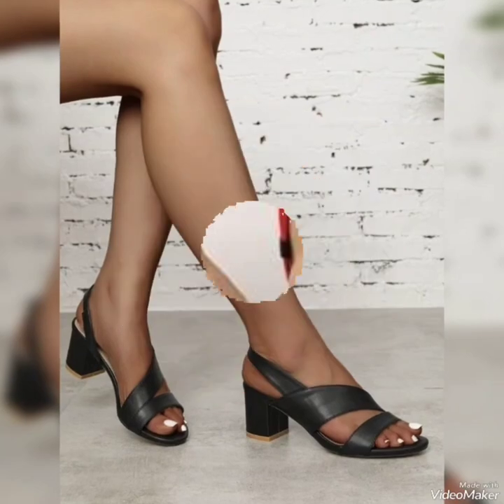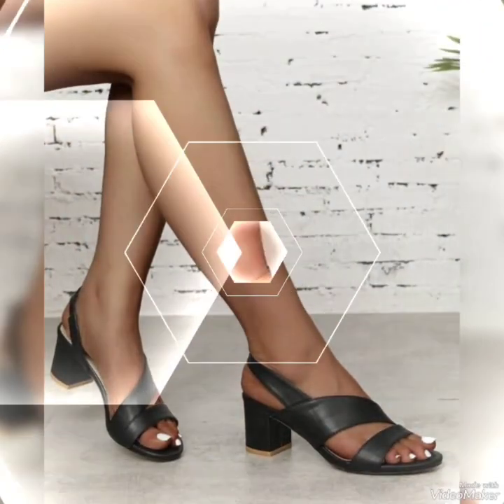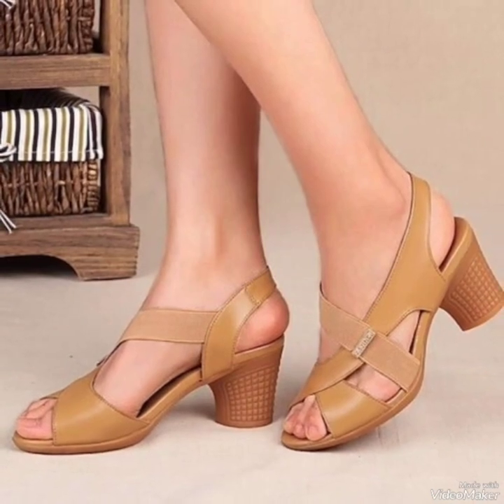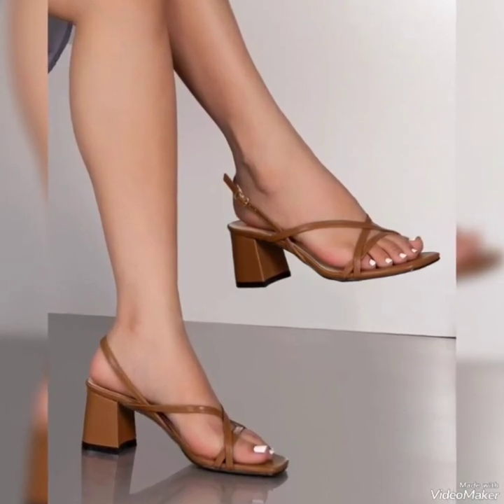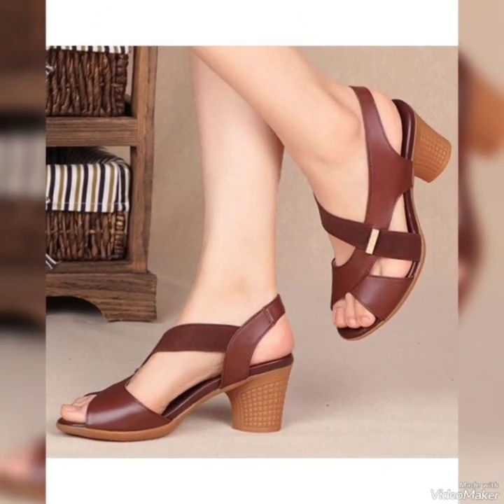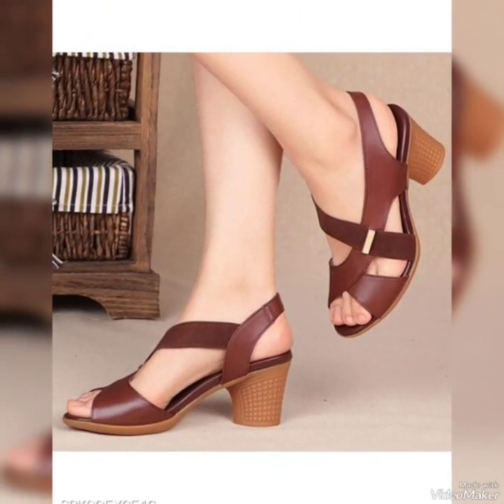very charming design of small block heel sling back sandals